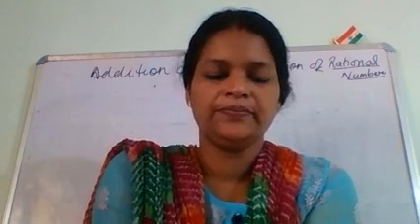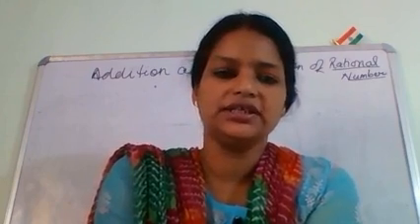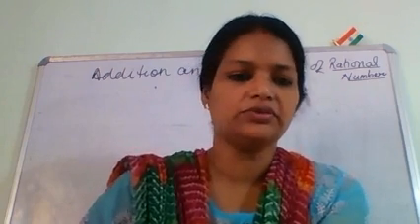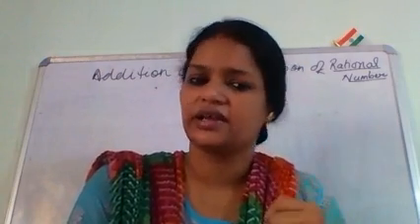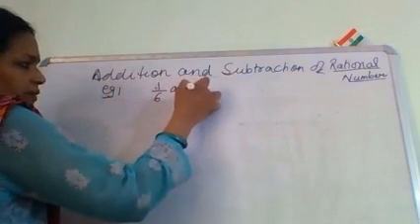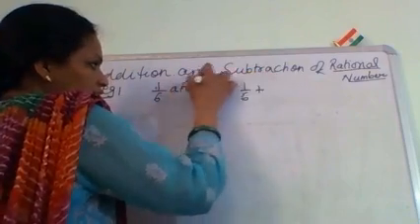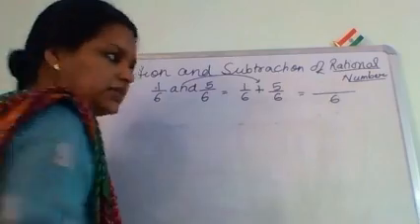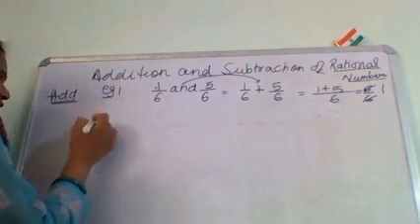Rational numbers - addition and subtraction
Addition  and subtraction of two rational numbers